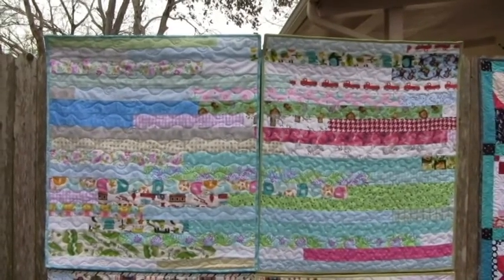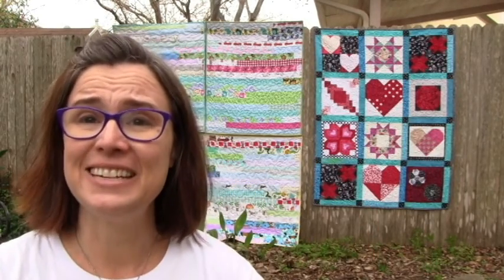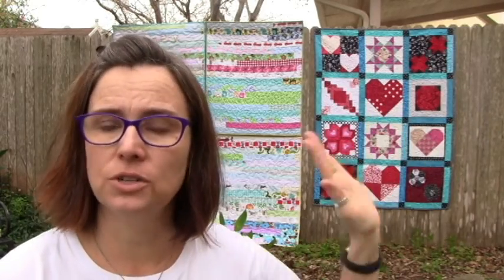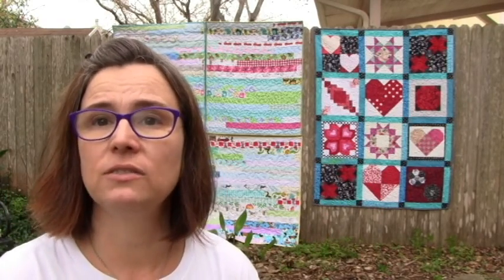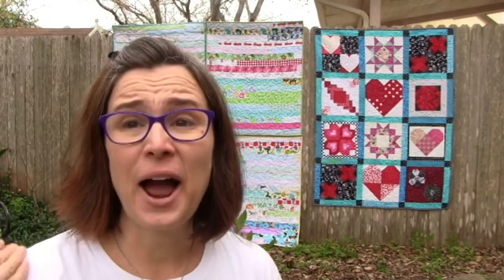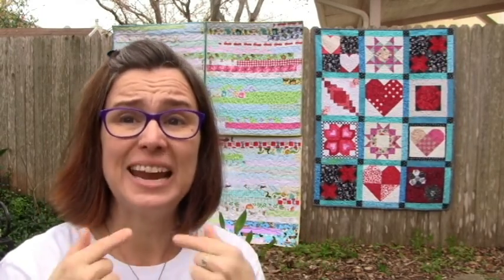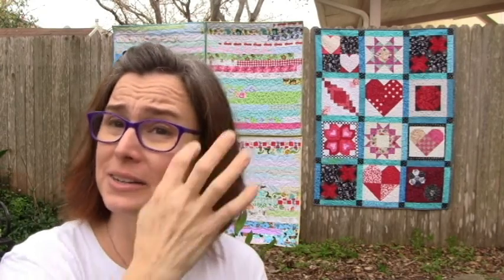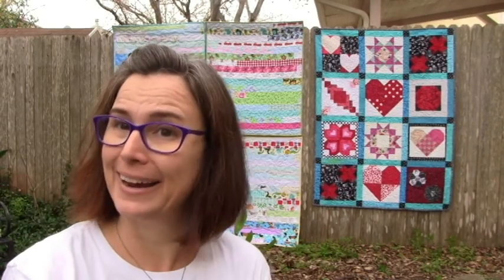TTMT #562 - 1+1=5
• Talk to Me Tuesday Community for more awesome videos by lots of creative folks

• Fandom In Stitches for all free fandom quilt patterns and events

• The Linus Connection (the Austin, TX blanket charity I volunteer for)